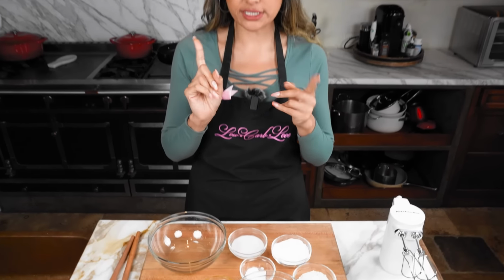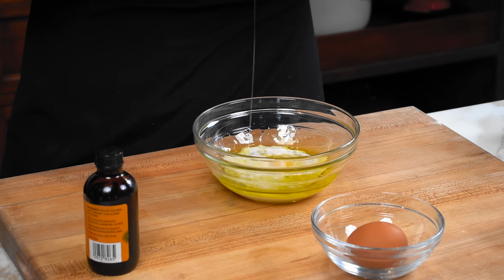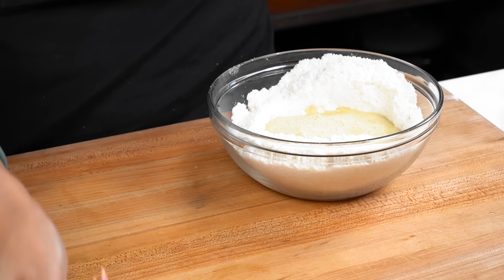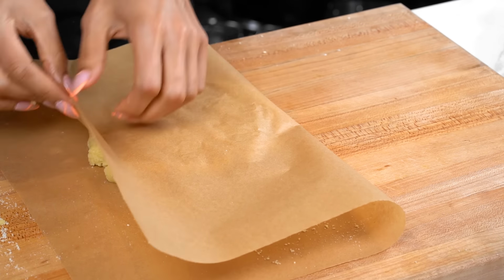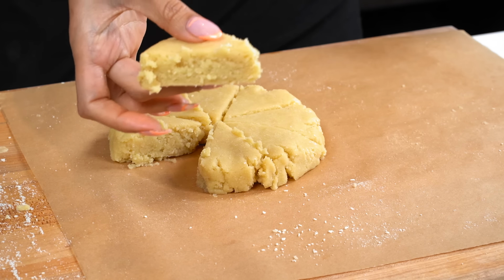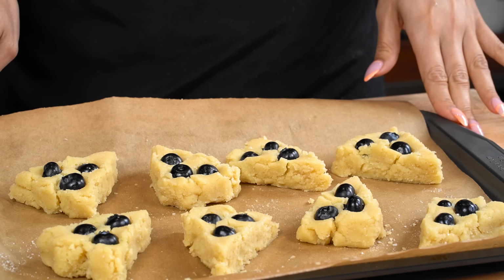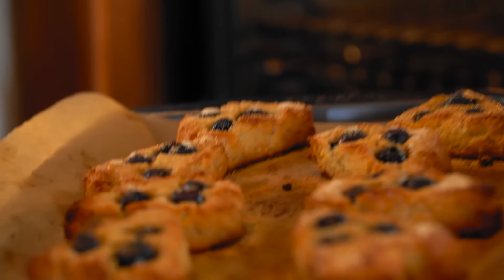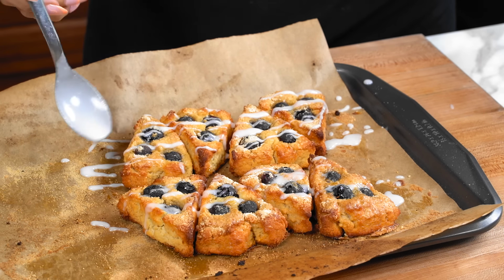Low Carb Blueberry Scones! Buttery Keto Scones Recipe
Get ready for the most delicious and satisfying keto blueberry scones you'll ever taste! These low-carb scones are packed with flavor and come together in just a few simple steps. In this video, I'll show you how to make these amazing scones that are sure to become a new favorite. Follow along as I share my tips and tricks for making this tasty and easy recipe.

🍳 My Favorite Air Fryer